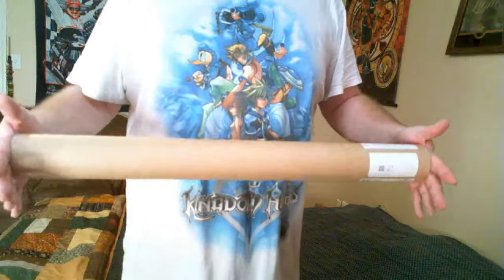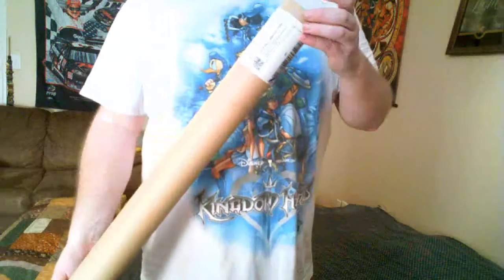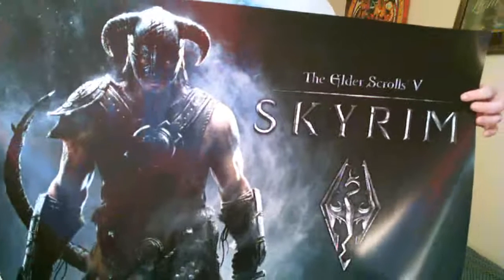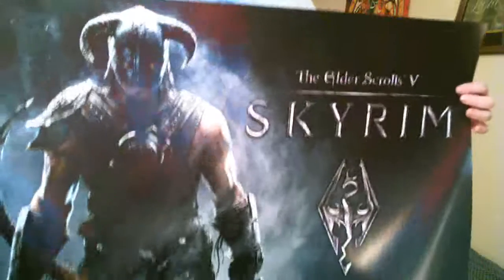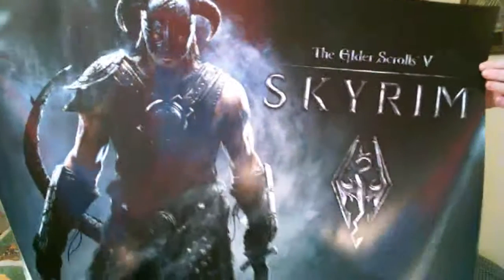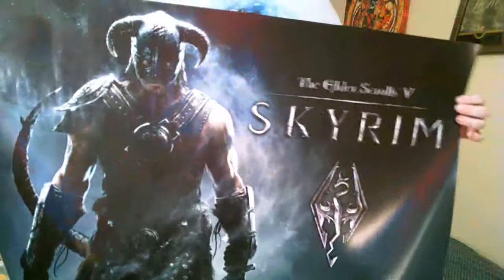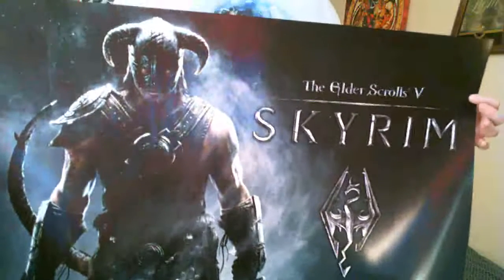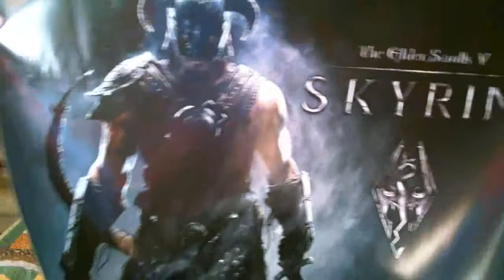Skyrim poster from Gamestop powerup rewards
another powerup rewards prize(prob. my last)